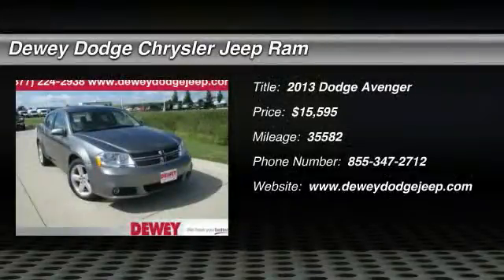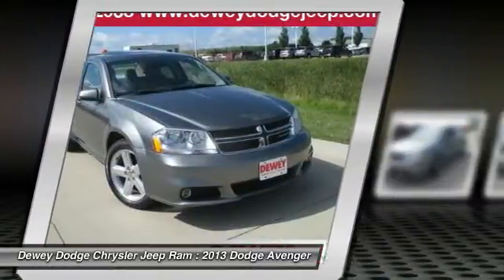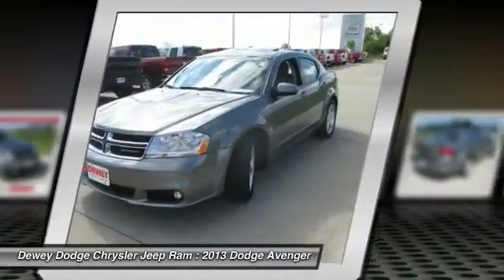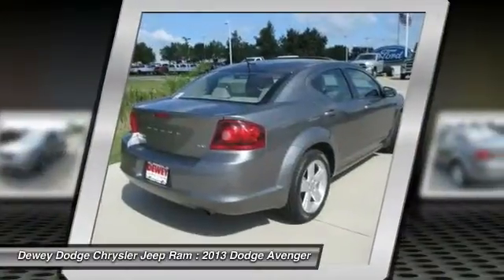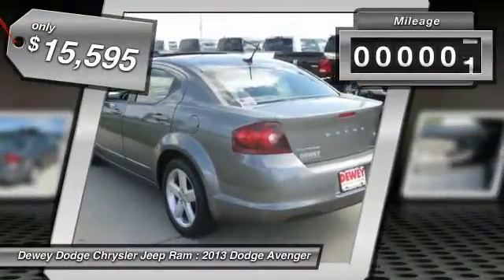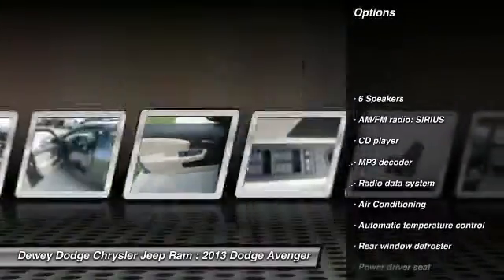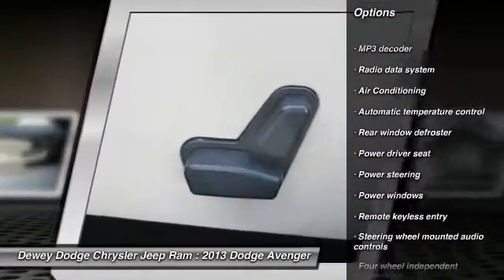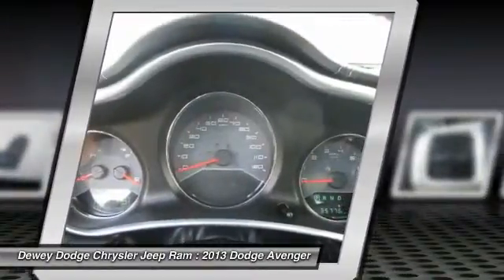2013 Dodge Avenger Ankeny Des Moines Ames Iowa 14D736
CARFAX ONE OWNER!! And CERTIFIED Dodge Certified Pre-Owned means you not only get the reassurance of a Maximum Care Limited Warranty, but also up to a 7-Year/100,000-Mile Powertrain Limited Warranty, a 125-point inspection/reconditioning, 24/7 roadside assistance, rental car benefits, and a complete CARFAX vehicle history report. to view a Free Price Check!